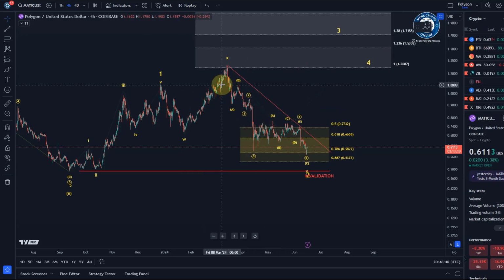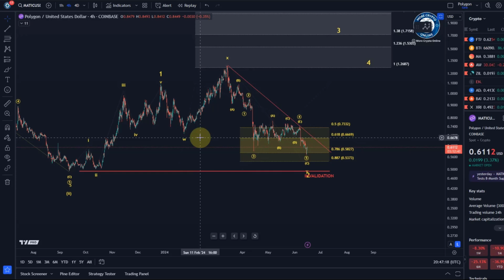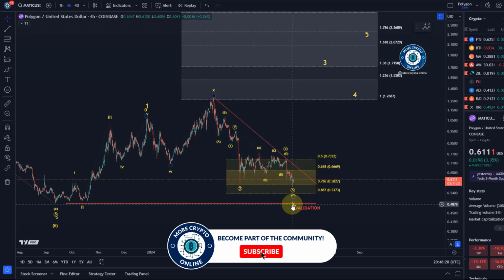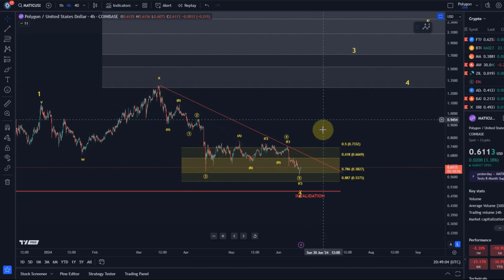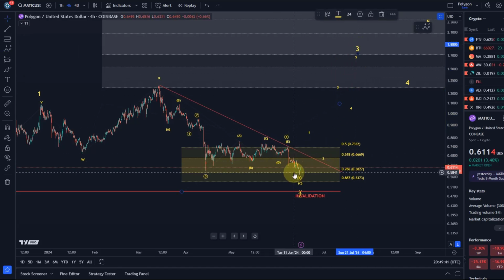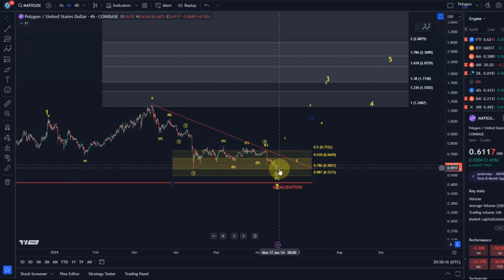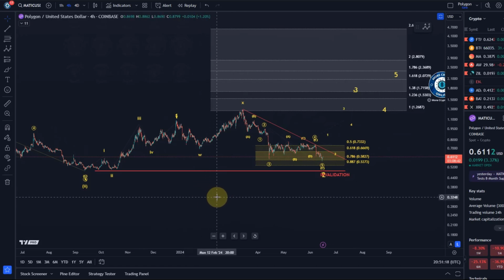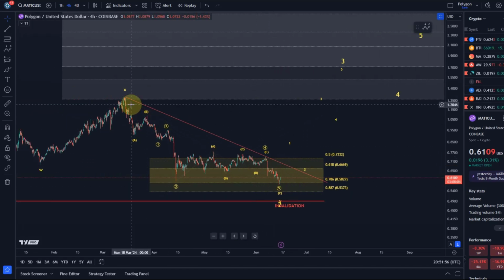Polygon MATIC Price News Today - Elliott Wave Technical Analysis Update, This is Happening Now!